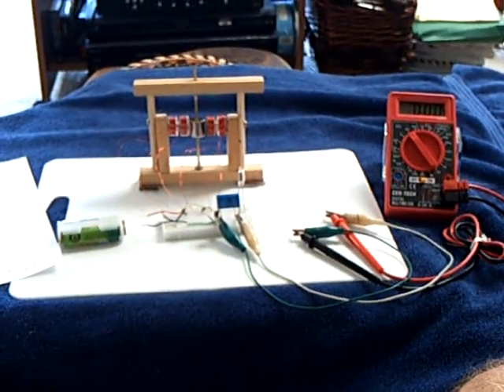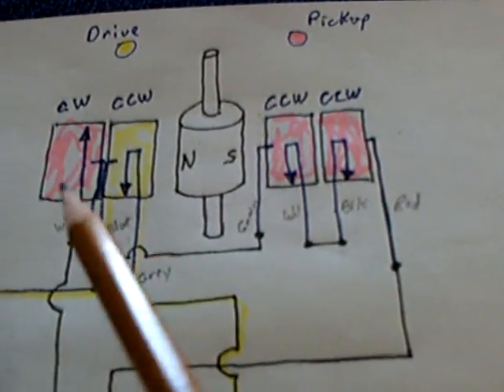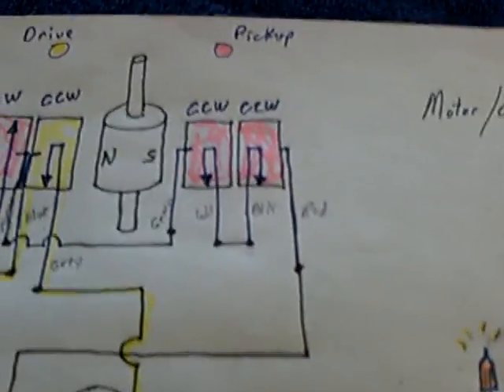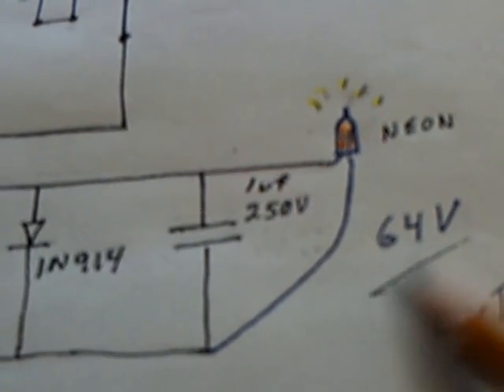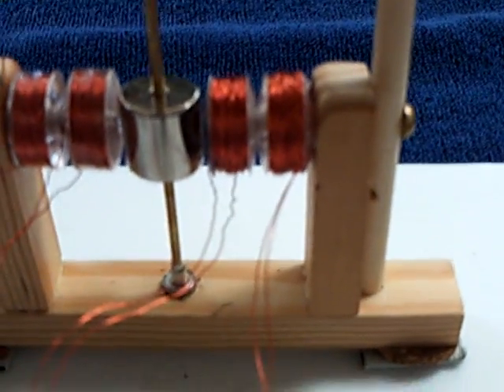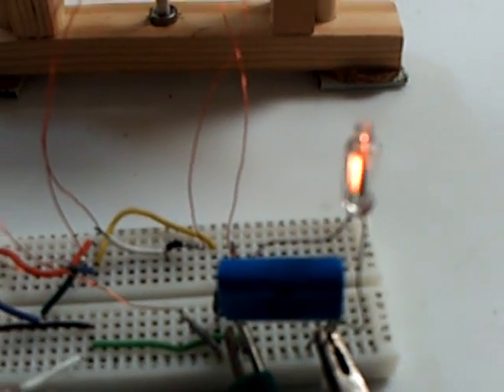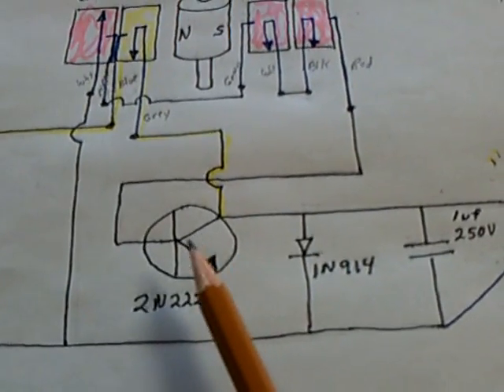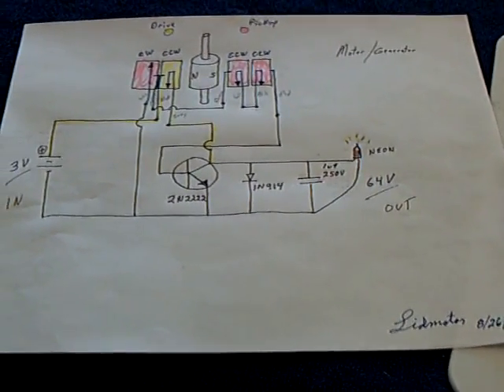Circuit diagram for my Tiny motor--generator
This shows the circuit diagram for the tiny motor/generator that I made and showed in the video on 8-25-11.  I don't recommend this circuit because there are easier ways to accomplish the same thing.  The setup for the motor was made using parts on hand.  Instead of using four separate coils,  just two coils wound properly could probably give the same results.